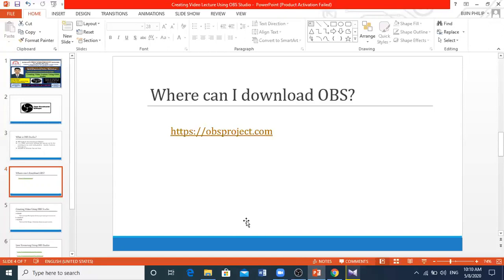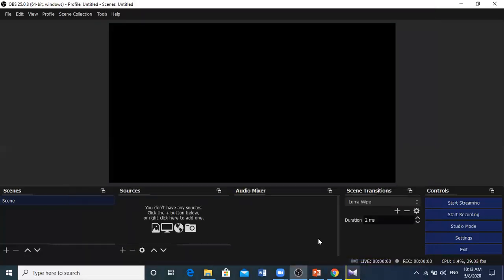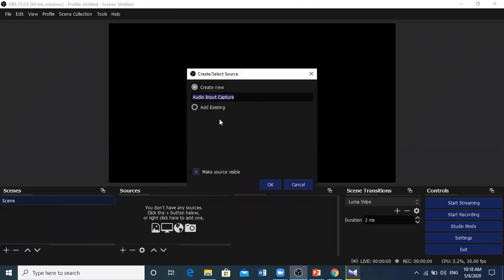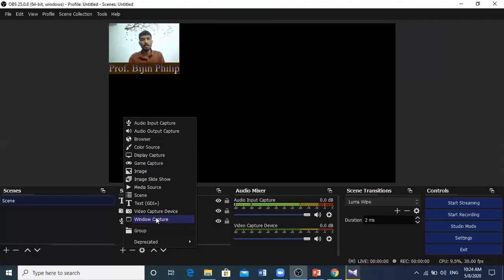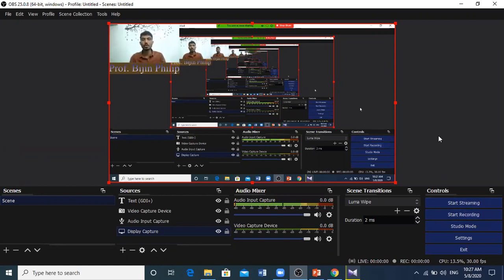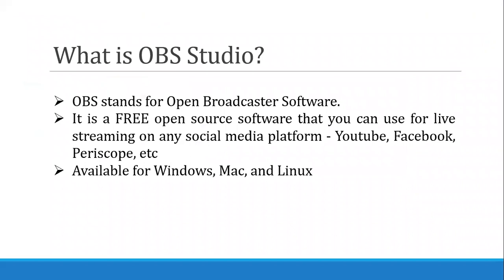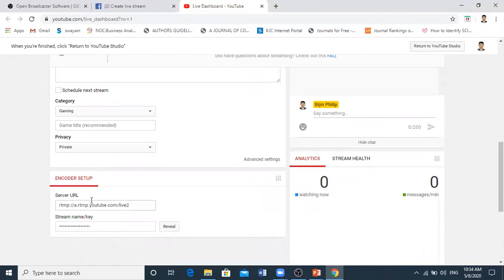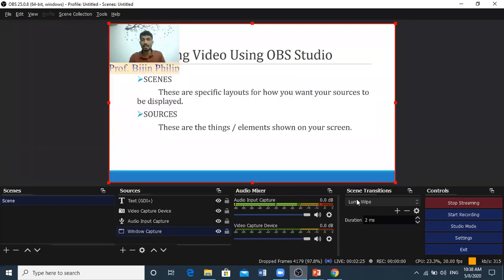Creating Video Lecture Using OBS Studio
This video help us to create educational videos using OBS studio and live streaming using social media platform.